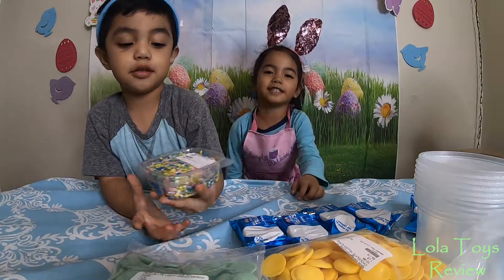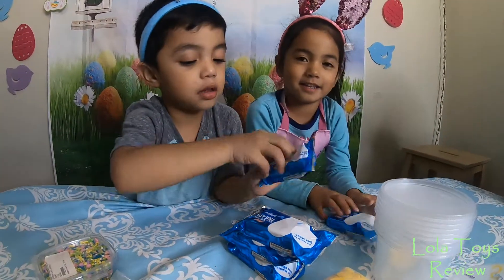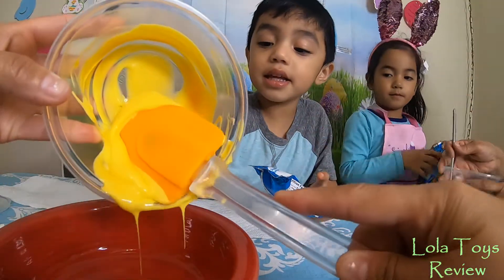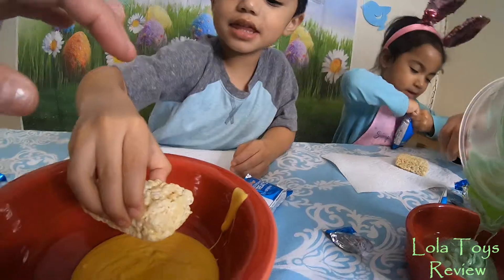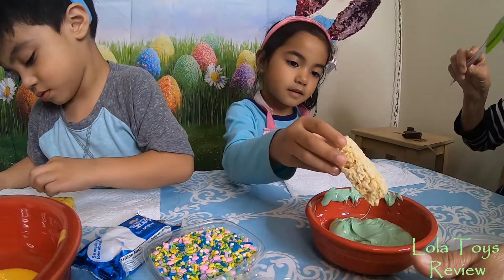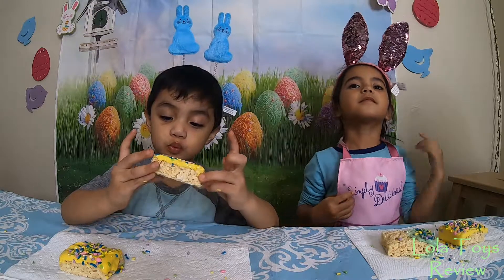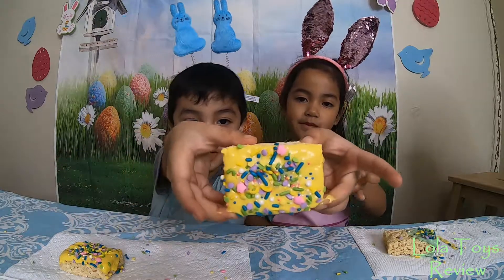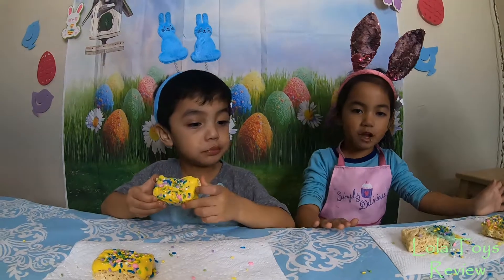Indoor Activity for kids during COVID-19 Social Distancing #3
Today Lola and Teo made some Rice Krispy treats and had so much fun!  Keep the distance from others and stay home unless you MUST go to do an essential activity outside!